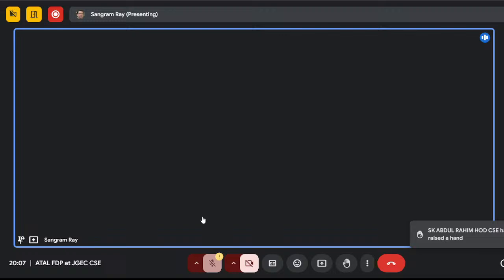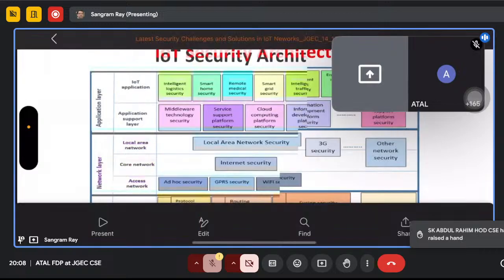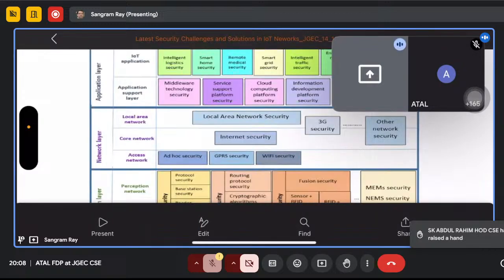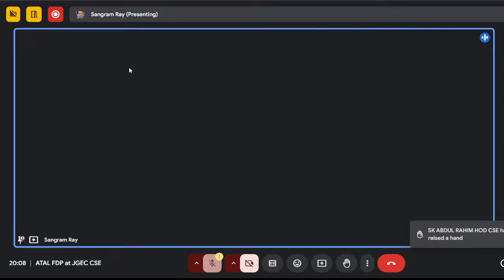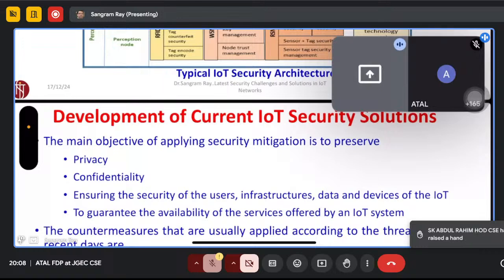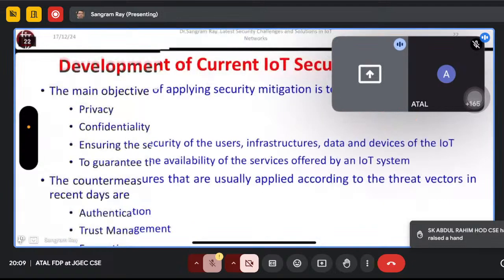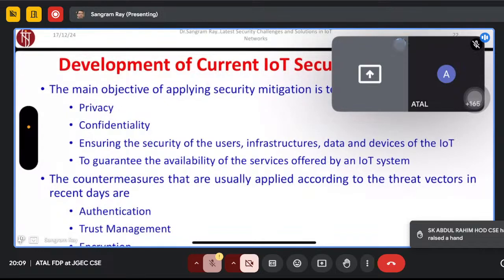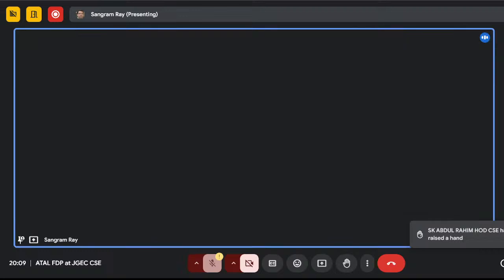ATAL Online Faculty Development Program Organized by CSE, JGEC | DAY-2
ATAL Online